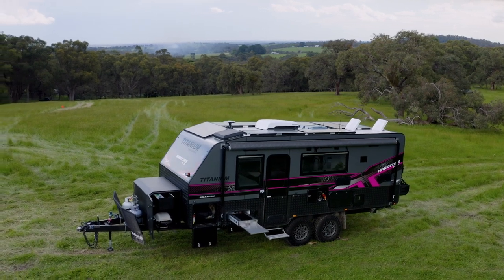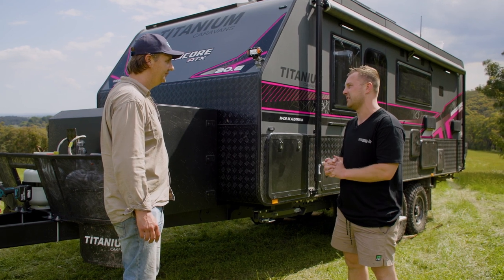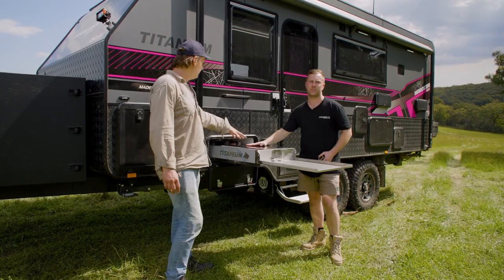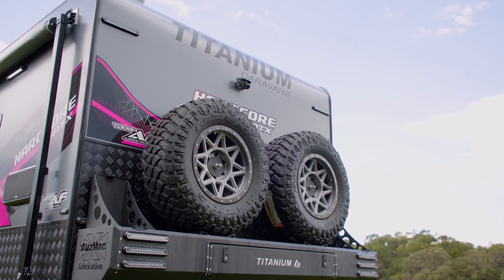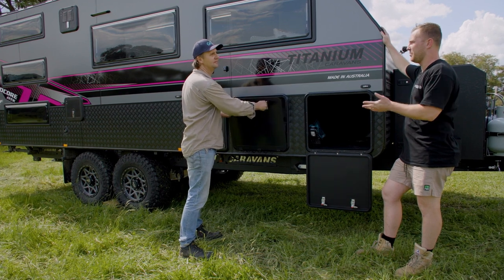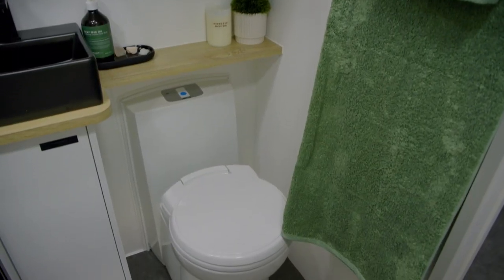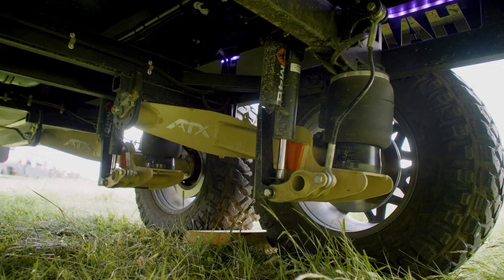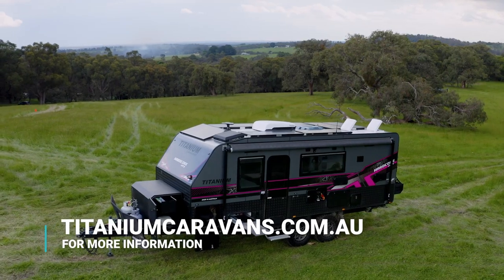Offroad Challenge: Titanium Caravans Hardcore ATX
The names says it all. The Hardcore ATX by Titanium is one tough offroad caravan. This unit had been customised by the owner of Titanium Caravans to meet his touring needs. Let's step inside...

Tare: 3291kg
ATM: 4500kg